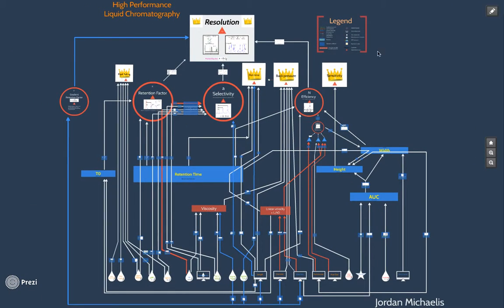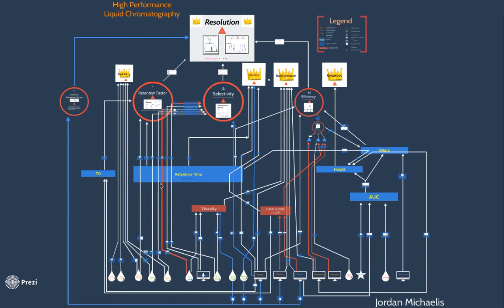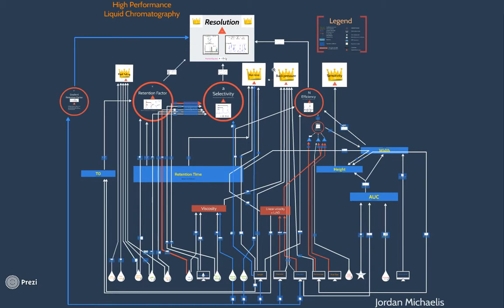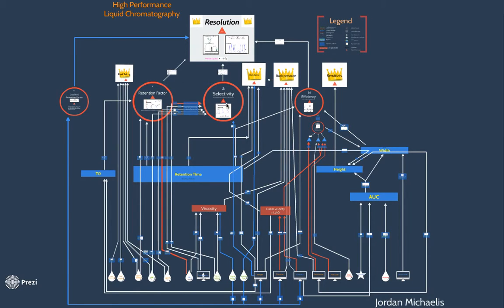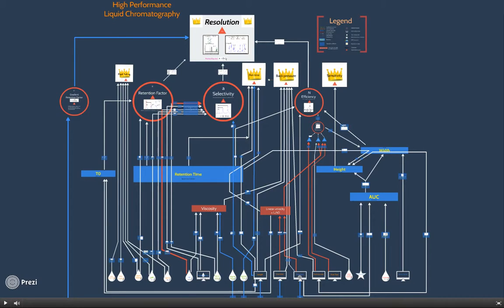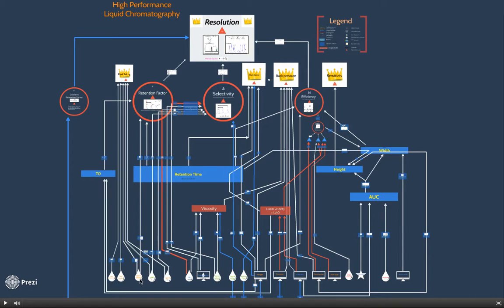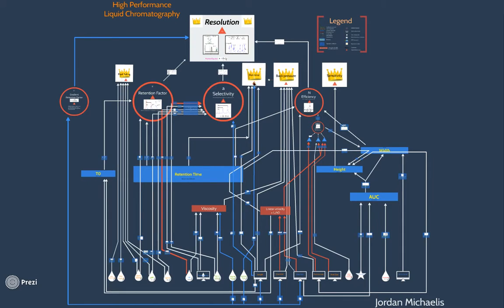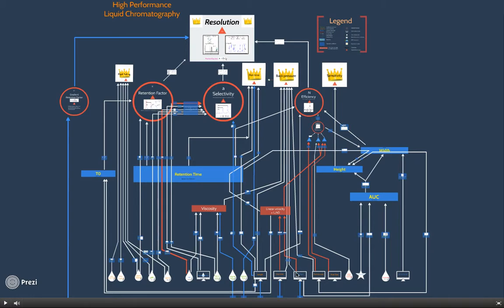Concept Map Video